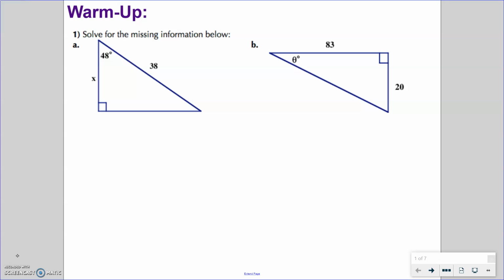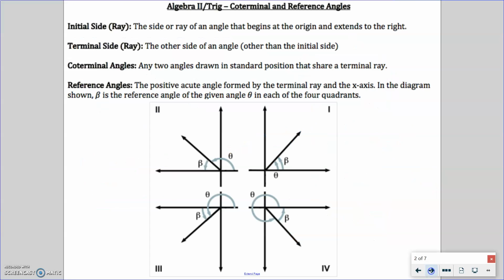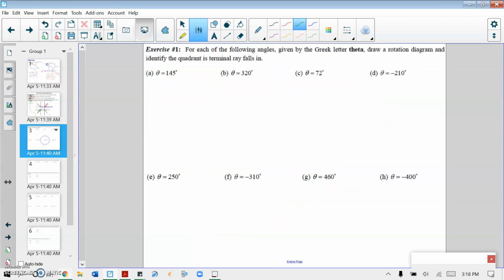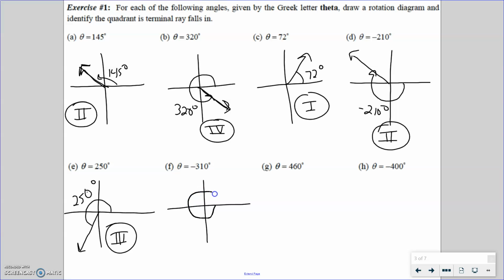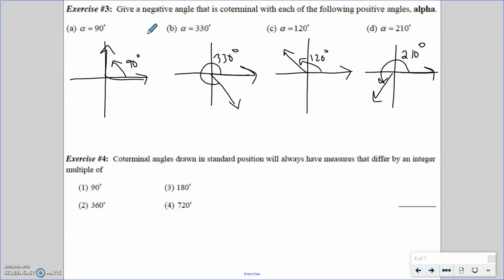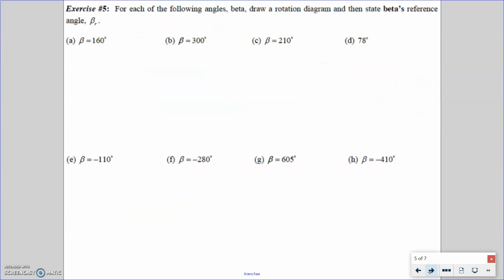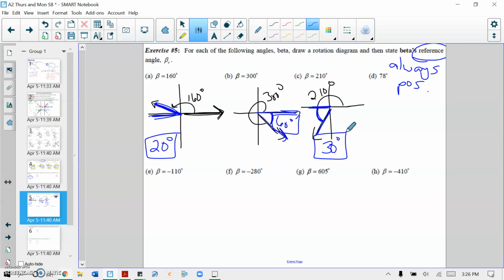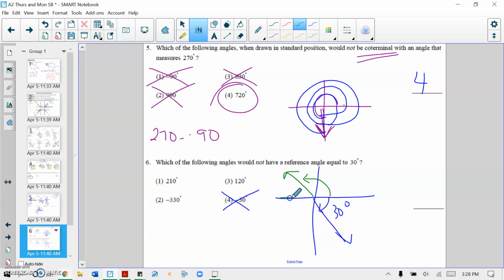Coterminal and Reference Angles